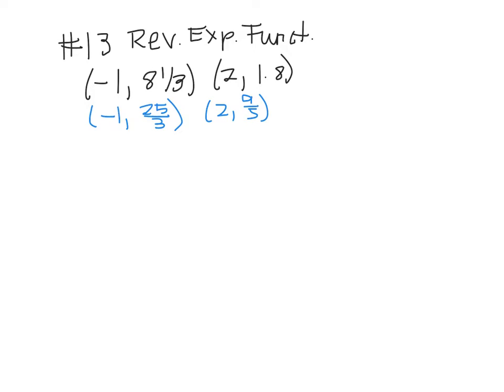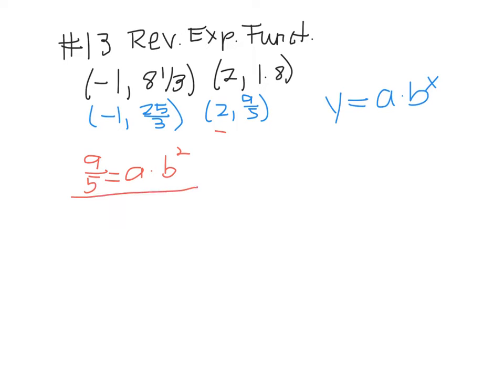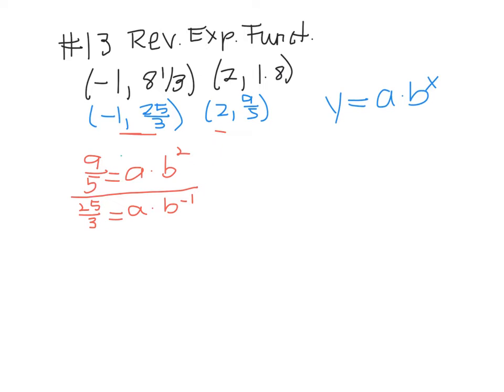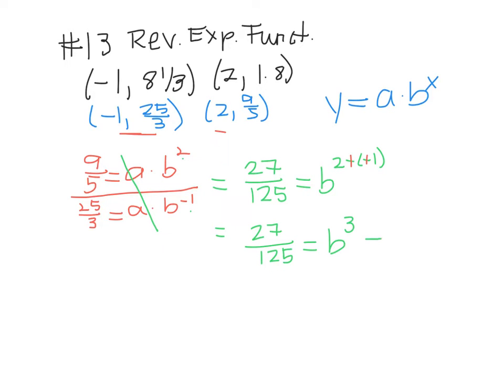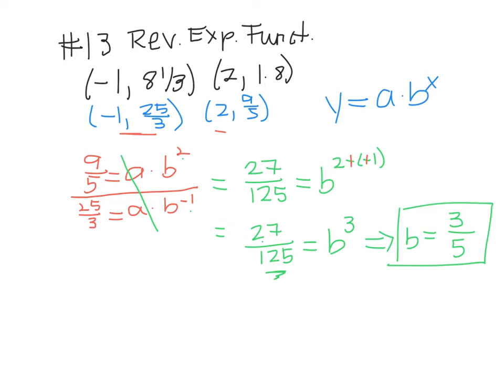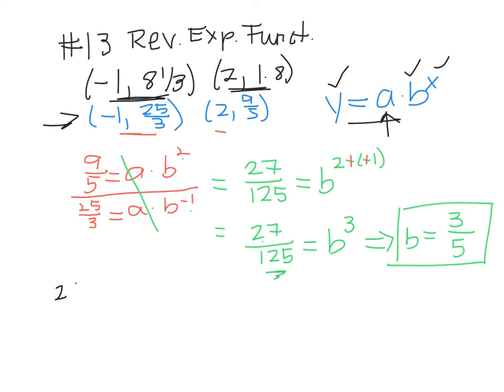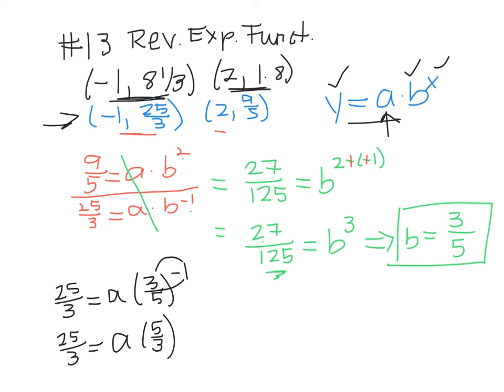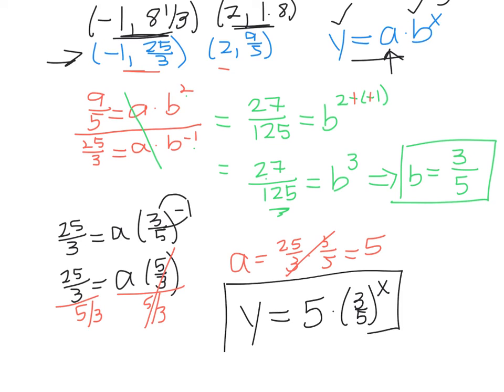Algebra 1 - #13 Review Exp. Functions WS